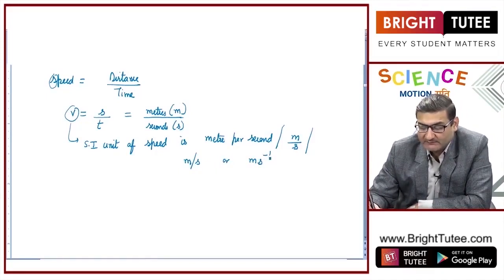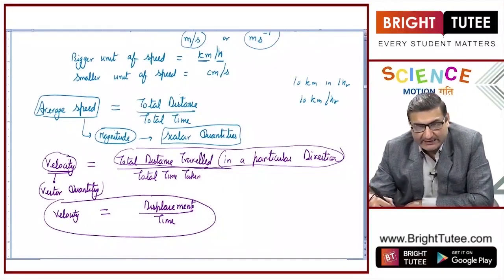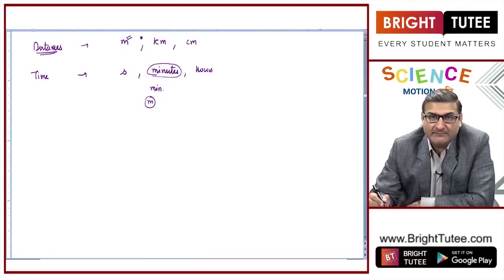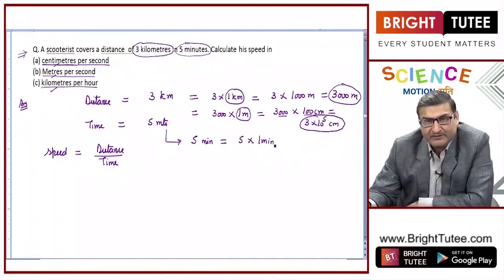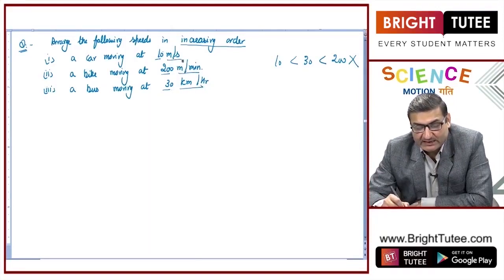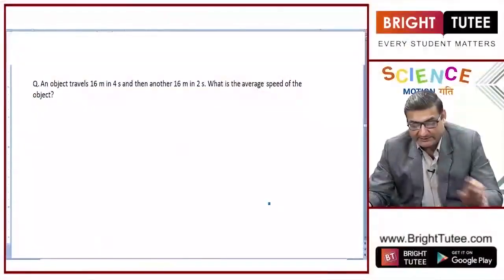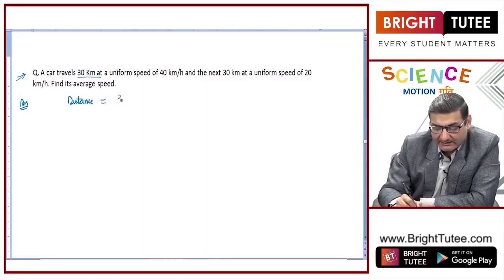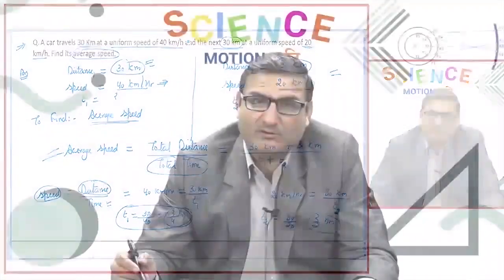1 2 Topic 8 2 Measuring the Rate of Motion Part 2